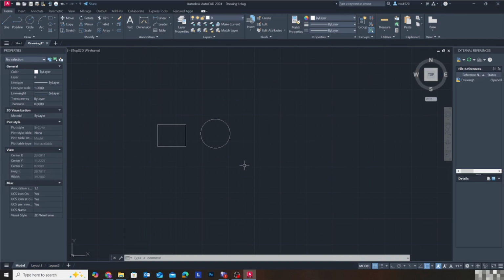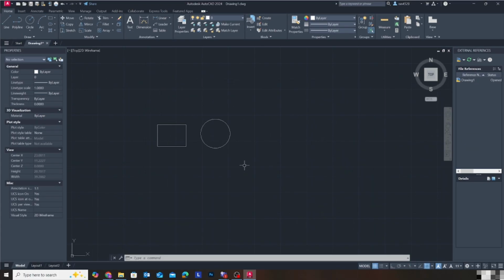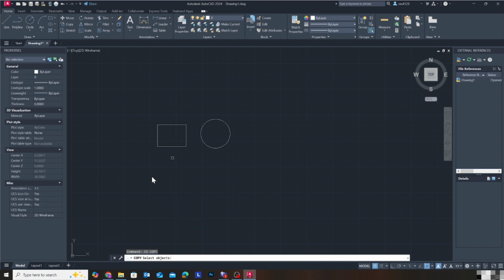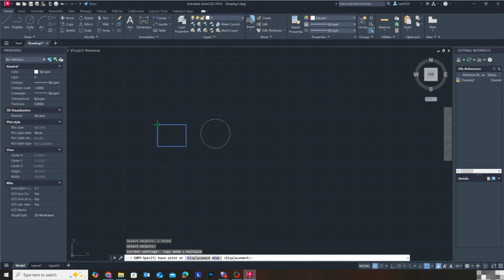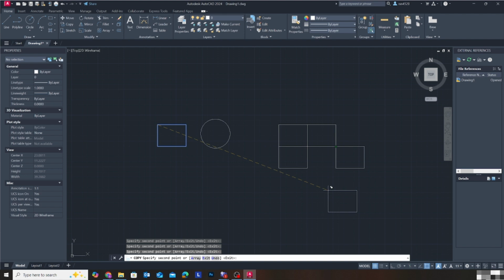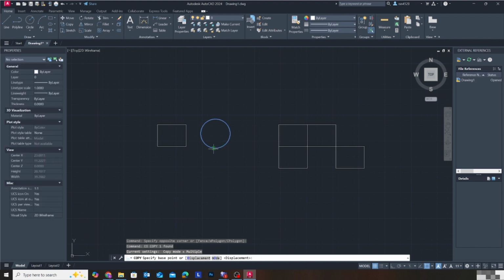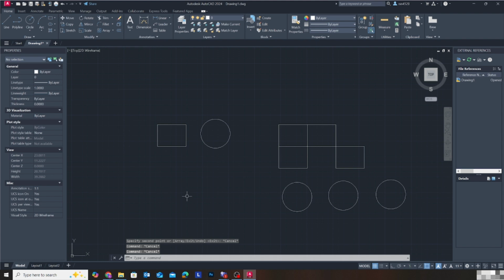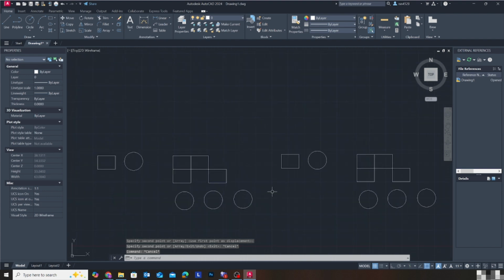L11 - How to Use the Copy Tool in 2 Ways | Class 17 | AutoCAD Pro Tips 🛠️✨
Welcome to Class 17 of our AutoCAD tutorial series on RN ArchiVision! 🌟 In this session, we’ll explore "How to Use the Copy Tool in 2 Ways," an essential feature to streamline your drafting workflow. Perfect for both beginners and experienced users, this tutorial will help you master efficient object replication in AutoCAD.

What You'll Learn:
🔄 Copy Basics: Understand the functionality and significance of the Copy tool in AutoCAD.
📋 Two Methods Explained: Discover the standard copy and advanced copy with precision techniques.
📐 Efficient Placement: Learn to align and position copies effectively for professional results.
🖌️ Workflow Optimization: Use the Copy tool to save time and enhance productivity.

Why Watch This Tutorial:
✔️ Boost Efficiency: Learn practical methods to replicate objects quickly and accurately.
✔️ Professional Techniques: Add precision and versatility to your designs.
✔️ Beginner-Friendly: Step-by-step guidance tailored for easy understanding.

🎯 Take your AutoCAD drafting to the next level with this essential tool tutorial!